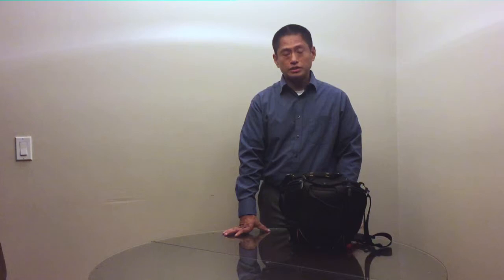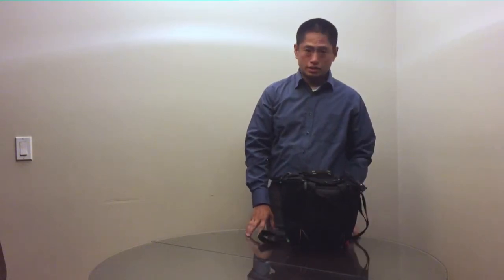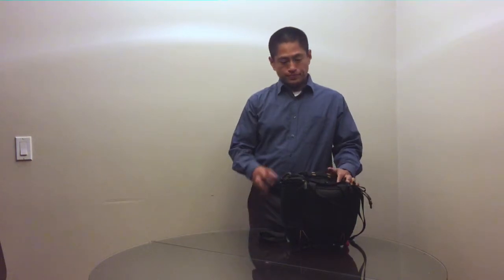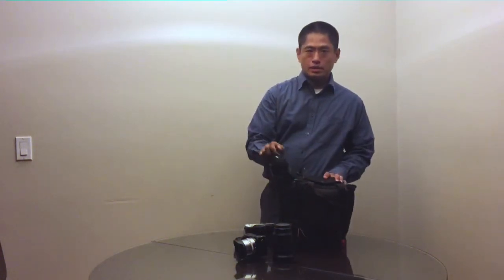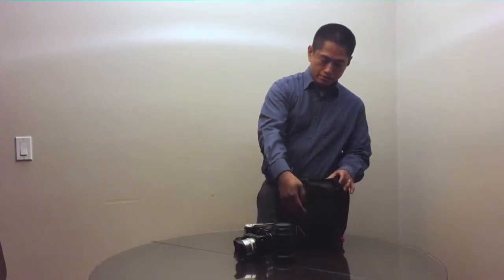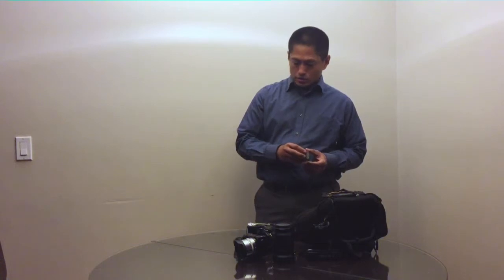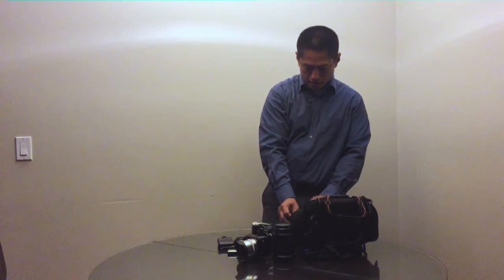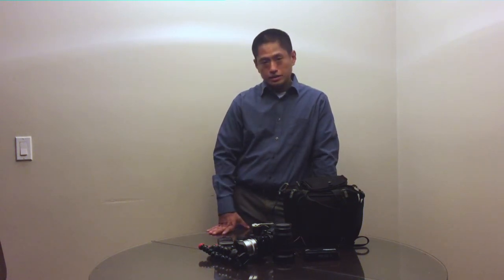What's in my [travel] bag? (Which camera and lens to bring for vacation?)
I'm going on a trip. In this video, I discuss what's in my bag, and the rationale for each camera and lens.  For more details on the rationale, and for suggestions on how you can narrow the choices based on your own needs, pls.